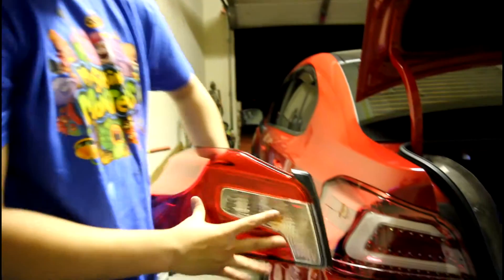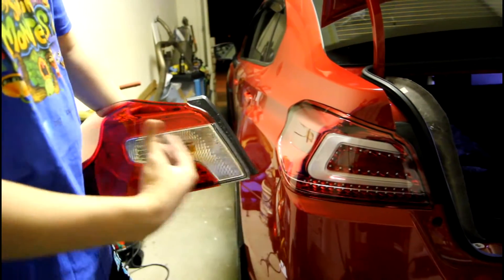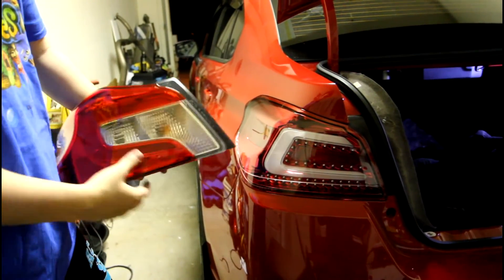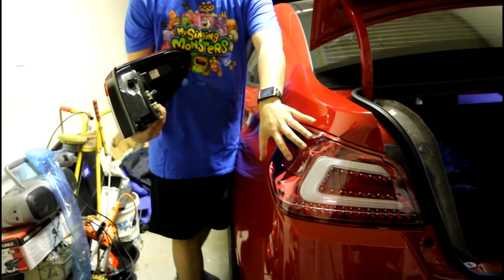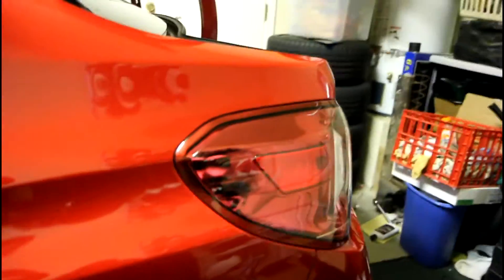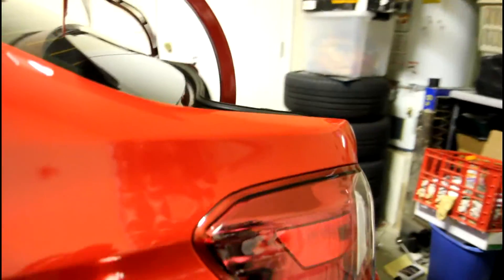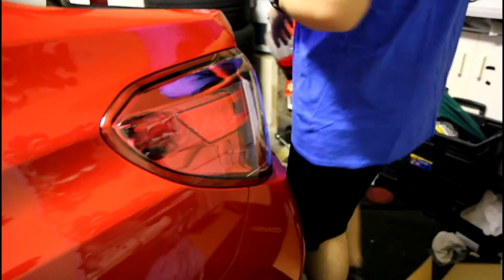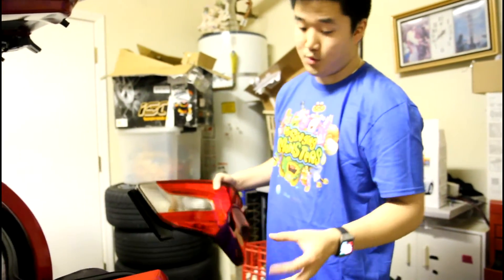Ep 8 : Subispeed Tail lights other thoughts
Great attention to detail, premium product!